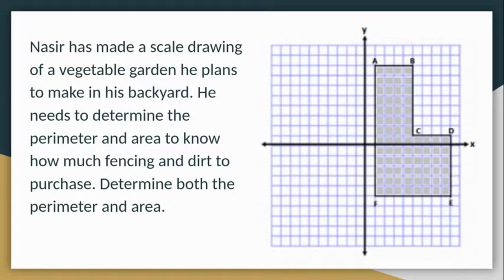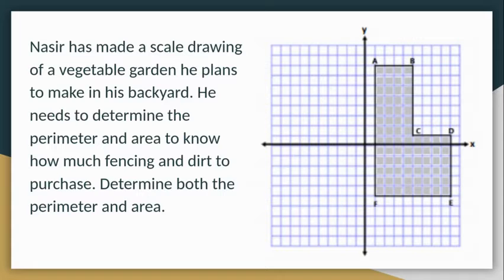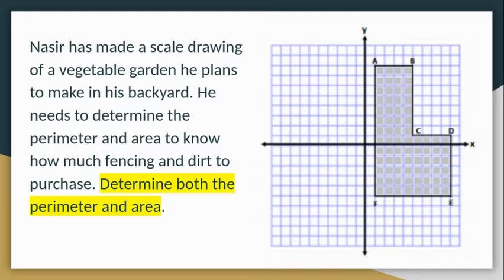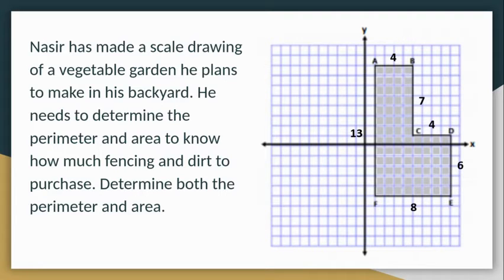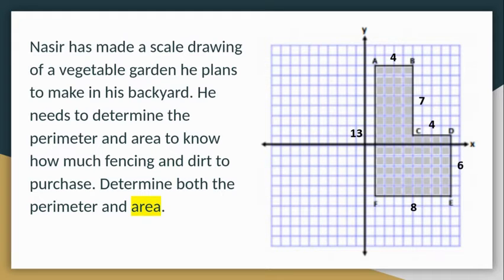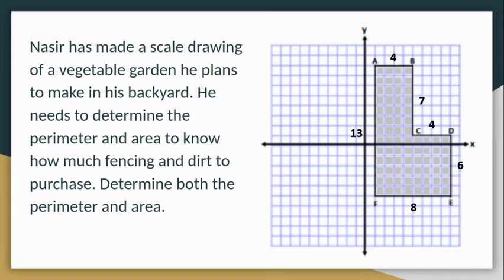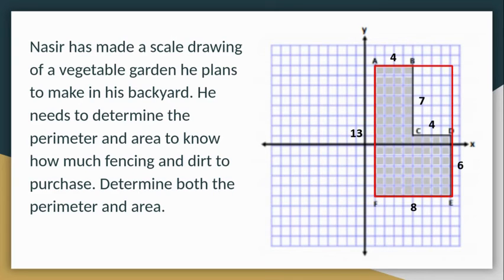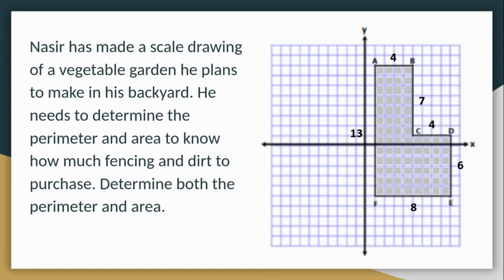M4L9: Perimeter and Area of Polygons